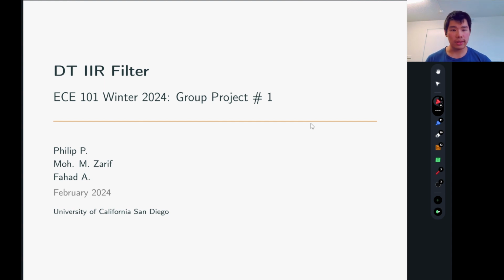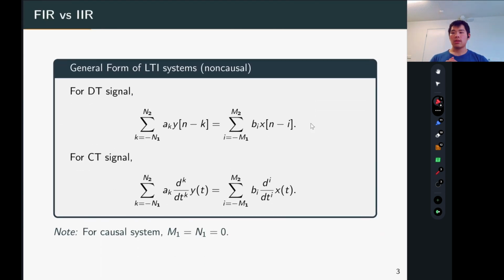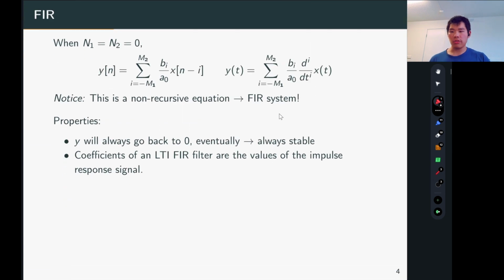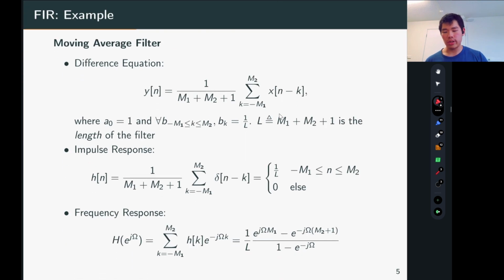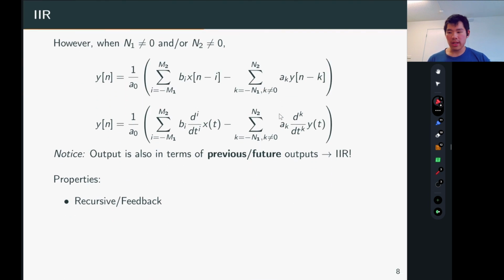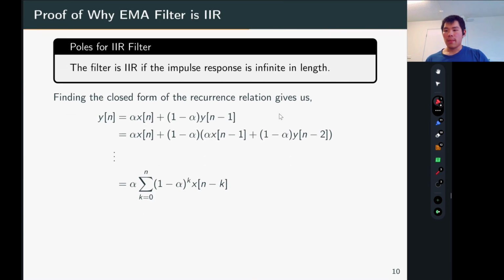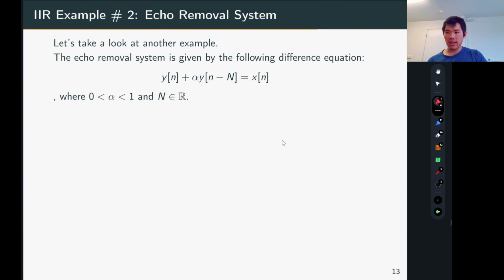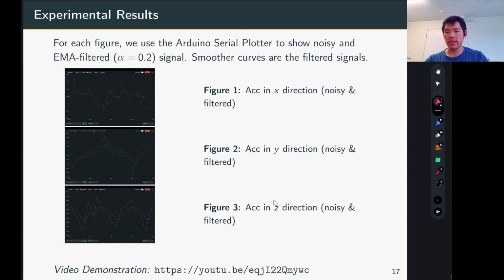DT IIR Filter - Theory and Experiment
In this video, I explained the theory behind digital filters, specifically FIR and IIR Filters: the difference, examples of filters and proof of why they're either FIR or IIR. At the end, I explained the experiment we did in implementing the DT EMA Lowpass Filter in filtering out the noise from the MPU6050.